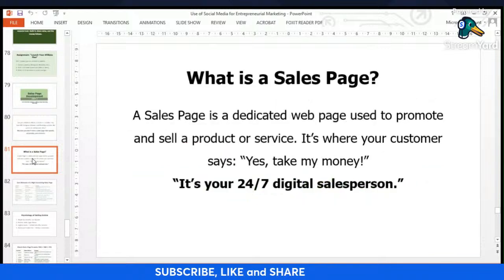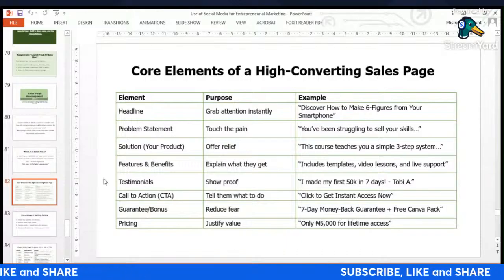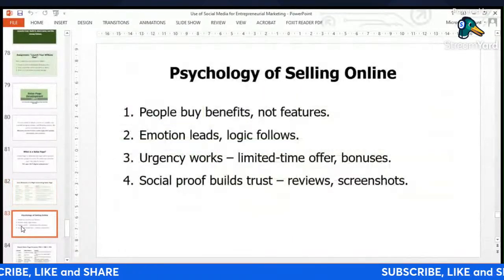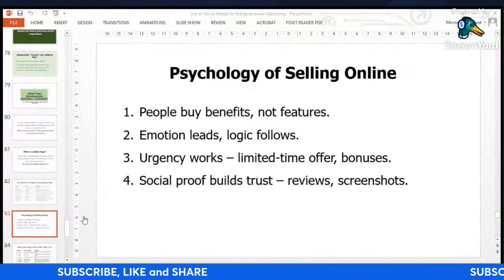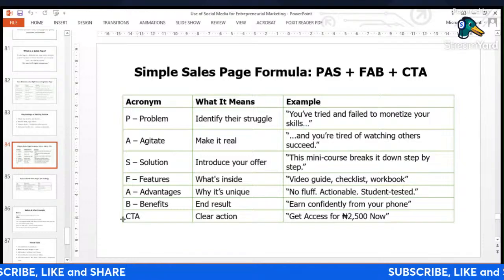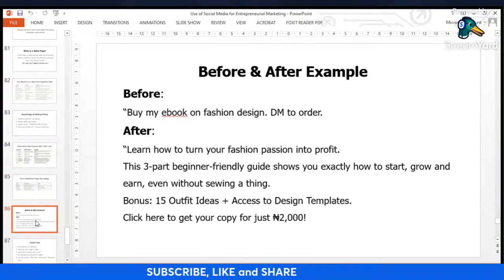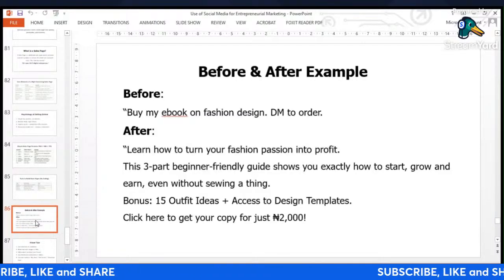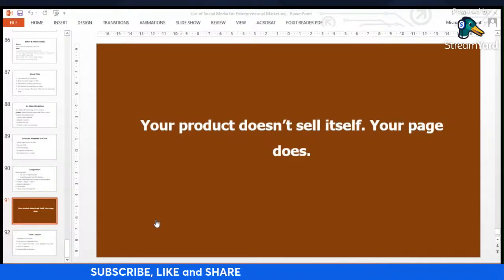Sales Page Development by Abiodun Mustapha